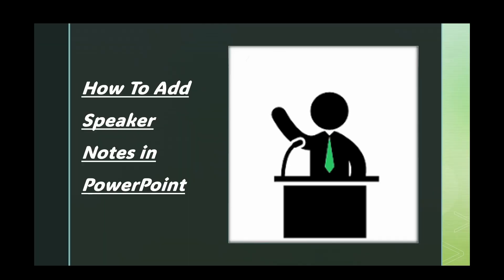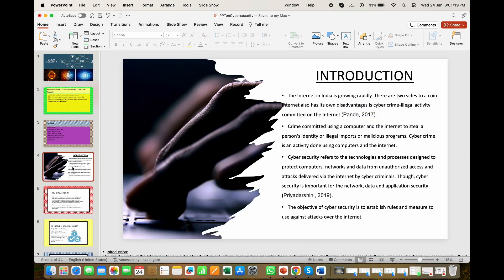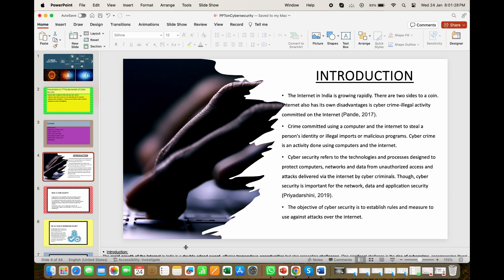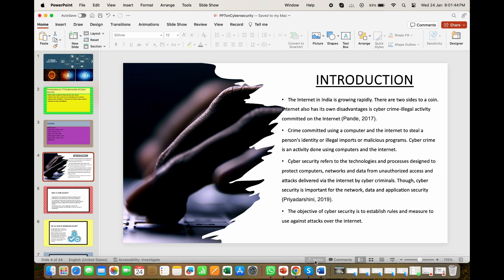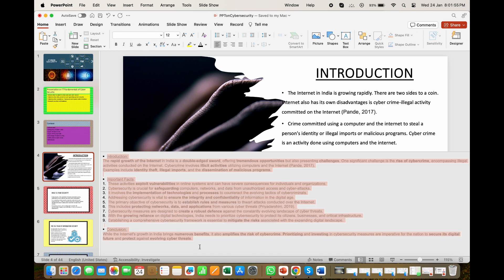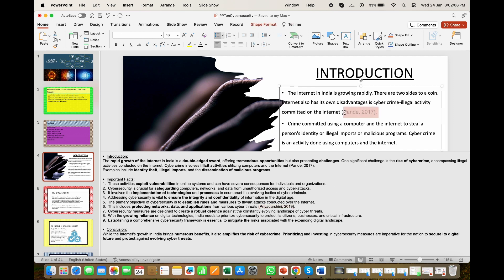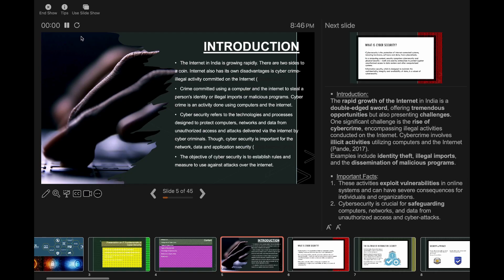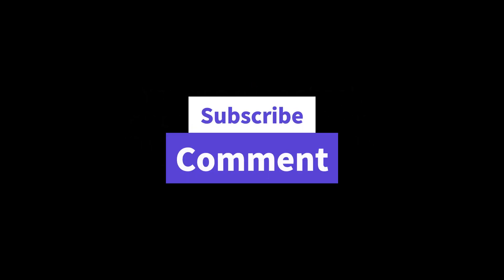How to Use Speaker Notes in PowerPoint Presentations | Easy Tutorial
In this quick tutorial, we'll show you how to use speaker notes in your PowerPoint presentations effectively. Speaker notes are essential for keeping track of key points and references during your presentation.

To add speaker notes, simply select the slide where you want to add notes, and then type your notes in the notes pane below the slide. Keep your notes brief, around 200 to 250 words, and focus on highlighting the main points of your presentation. Don't forget to include any in-text citations if needed.

During your presentation, the speaker notes will only be visible to you, the presenter, helping you to stay on track and deliver your presentation smoothly. You can adjust the font size of your notes to suit your preferences.

Watch our tutorial for a step-by-step guide on how to add and use speaker notes in your PowerPoint presentations. If you have any questions or video recommendations, leave them in the comments below.